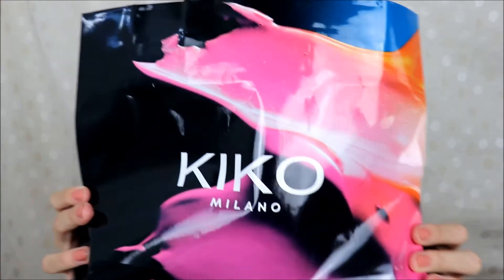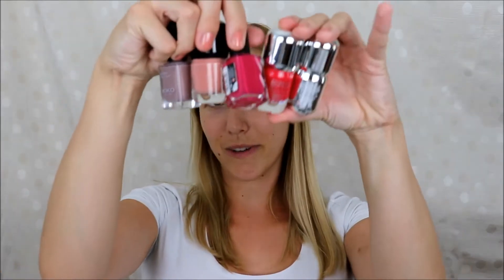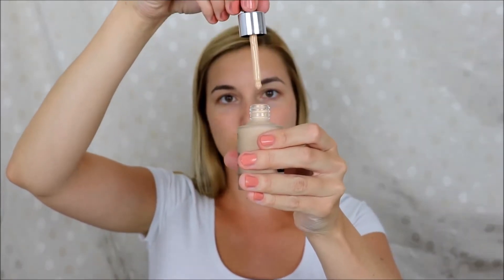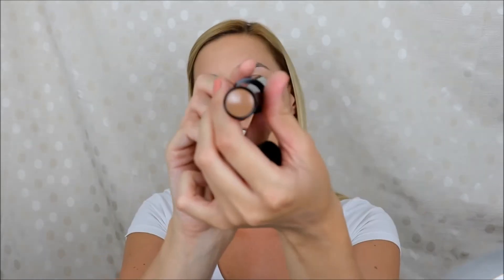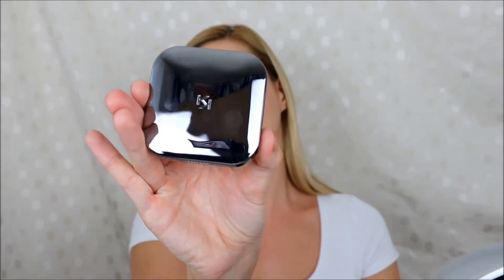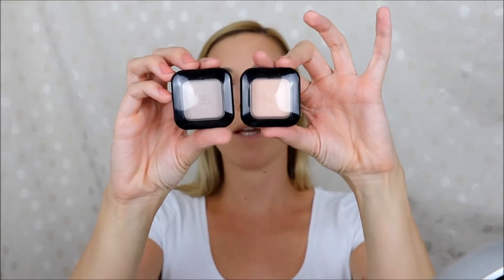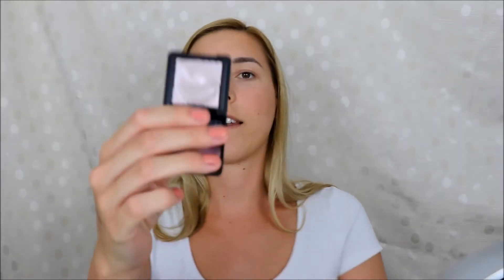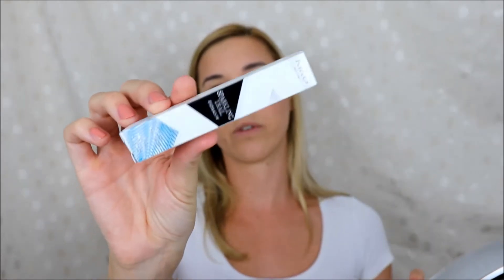Huge KIKO Haul | First Impressions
I found a Kiko store while I was on vacation in Italy and I bought a huge amount of stuff! I haven't used these products before so let's find out together whether they work for me or not.

*** KIKO products mentioned ***
Power Pro Nail Lacquer (04)
Glossy Nail Lacquer (699)
Nail Lacquer (284)
Perfect Gel Duo (672)
Pearly Eye Base
Liquid Skin Second Skin Foundation (N 20)
Skin Tone Concealer (03)
Full Coverage Concealer (01)
Sculpting Touch Creamy Stick Contour (200)
Velvet Touch Creamy Stick Blush (06)
Flawless Fusion Bronzer Powder (06)
Glow Fusion Powder Highlighter (01)
High Pigment Wet and Dry Eyeshadow (04, 16)
Water Eyeshadow (200, 209, 227, 228)
Metallic Shine Eyeshadow (05)
Sparkling Trail Eyeshadow (02)
Lasting Precision Automatic Eyeliner and Khol (12, 16)
Extra Sculpt Mascara (Volume and Waterproof)
Unmeasurable Length Mascara
Face Make Up Fixer
Creamy Colour Comfort Lip Liner (315)
Smart Fusion Lip Pencil (505)
Smart Fusion Lipstick (405)